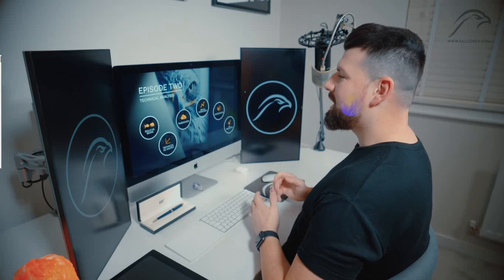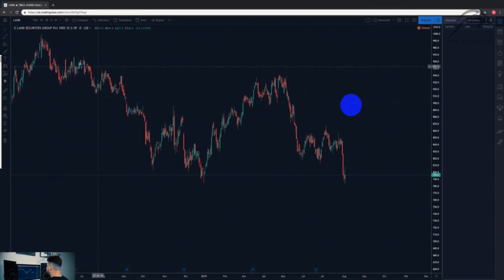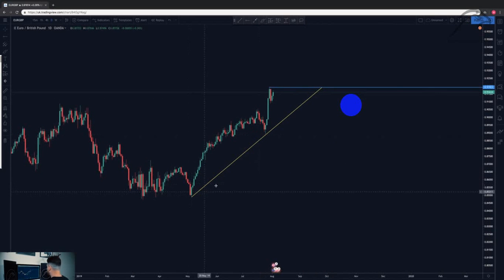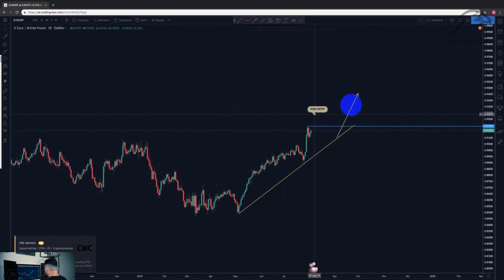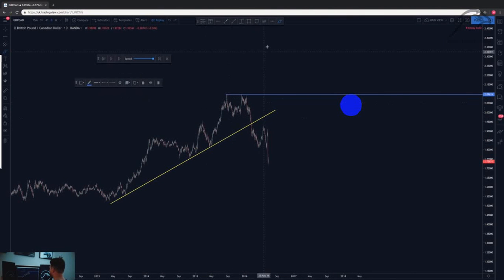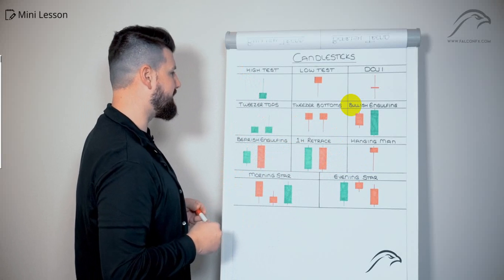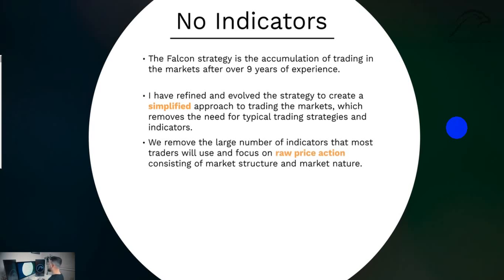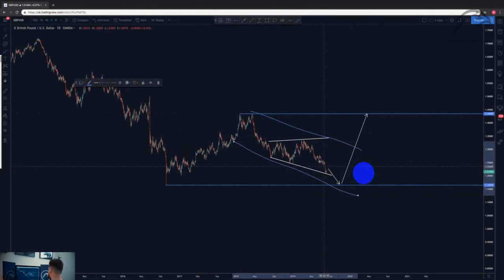Эпизод 2 Технический анализ